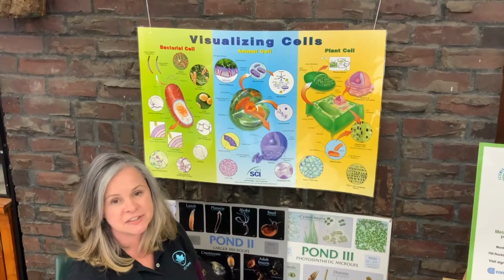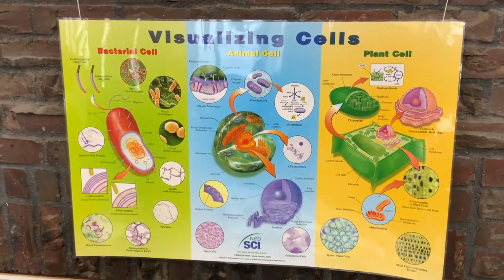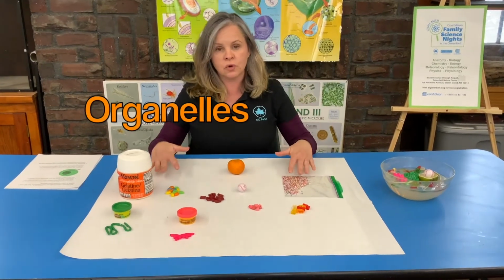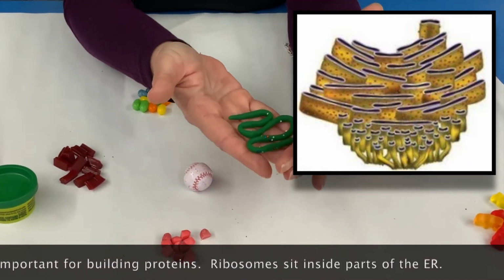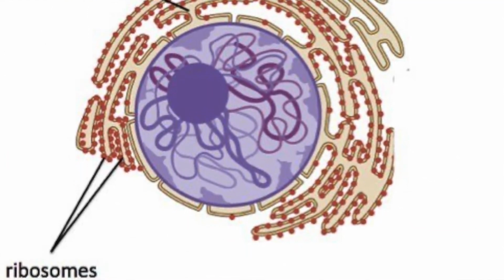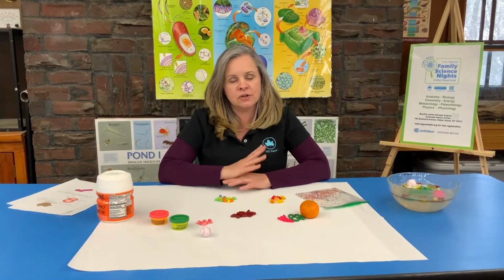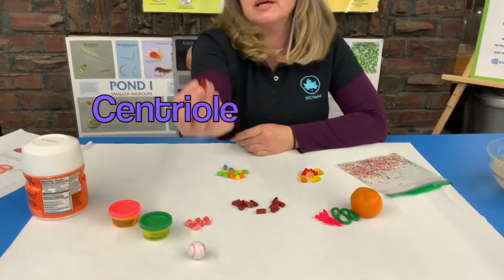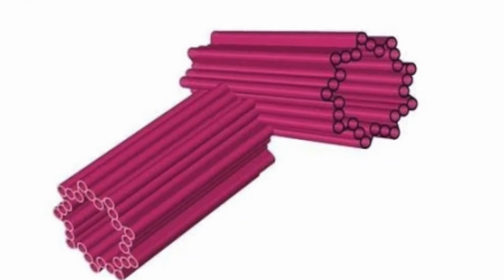Con Edison's Family Science Night / Cells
Join us for Con Edison’s Virtual edition of Family Science Night.  Environmental Educator Karen Roos will teach you all about cells and lead you in making your very own model of an animal cell out of sweet and tasty treats!  This science-based activity is perfect for an evening of family fun and learning together.